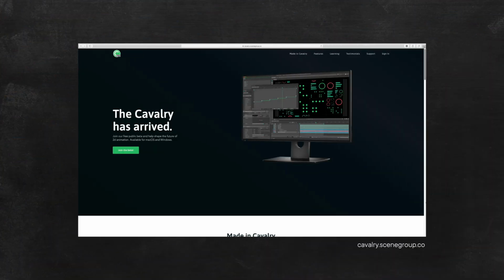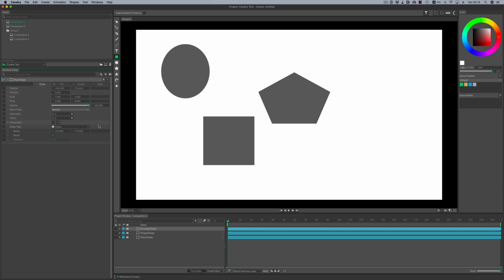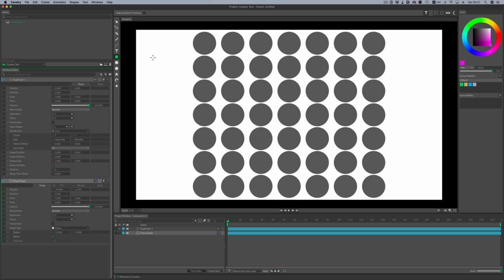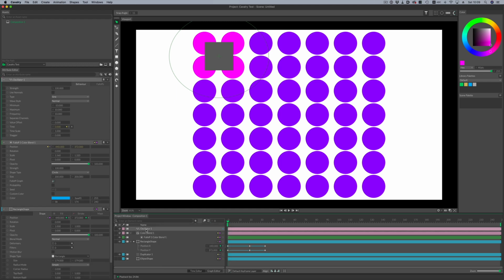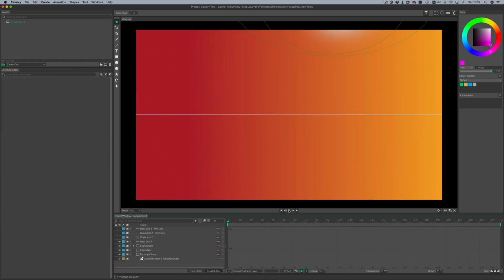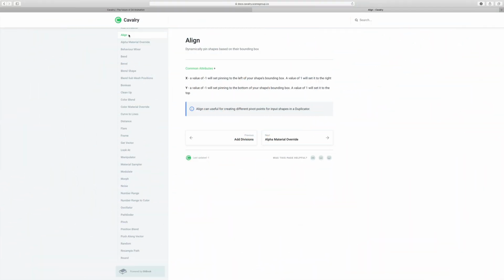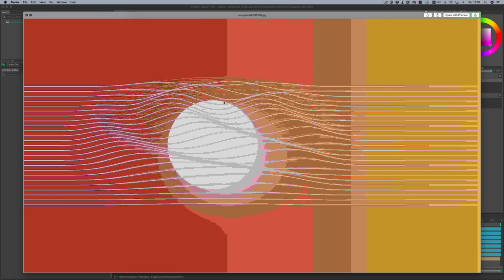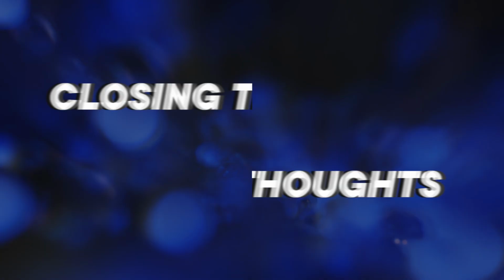Cavalry: Mograph for 2 Dimensions!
Cavalry is a new player in the world of motion graphics! Think of Mograph but for 2 dimensions! It's that great! In this video I'm going through my experience with the beta and why I think it has the potential to be the next big thing!